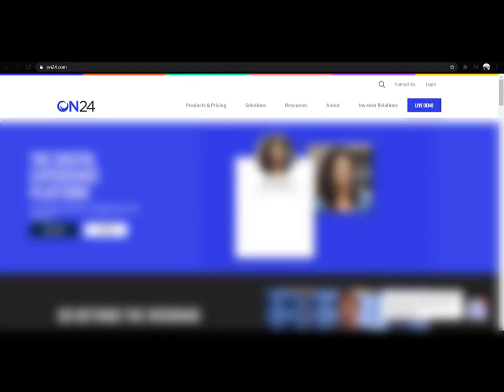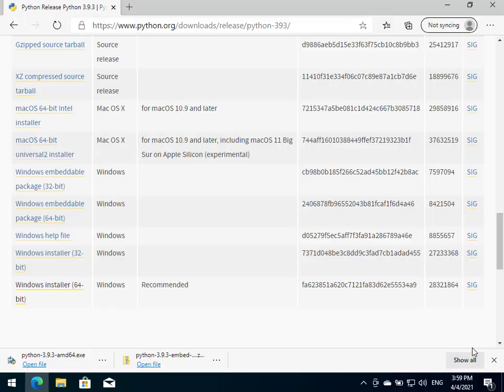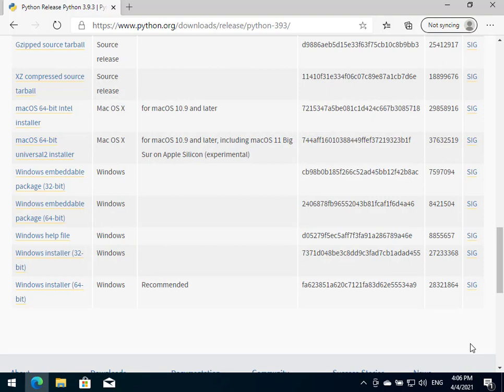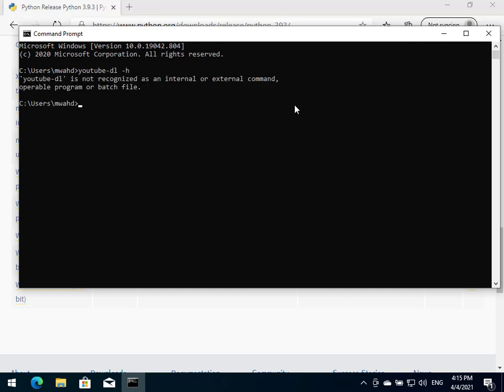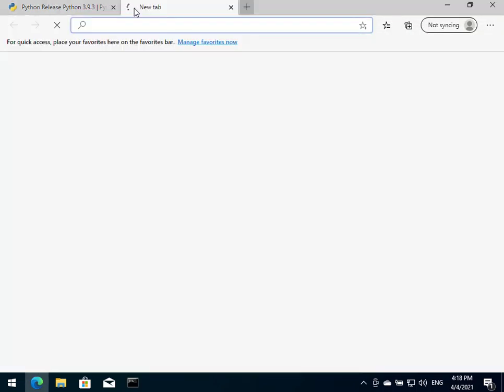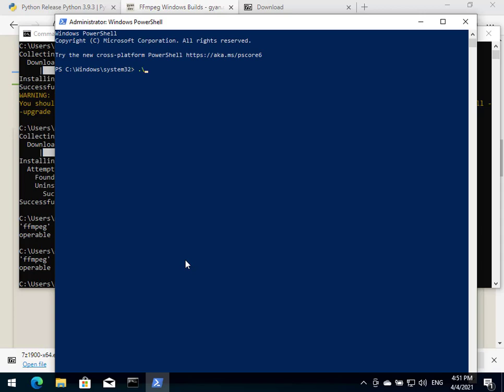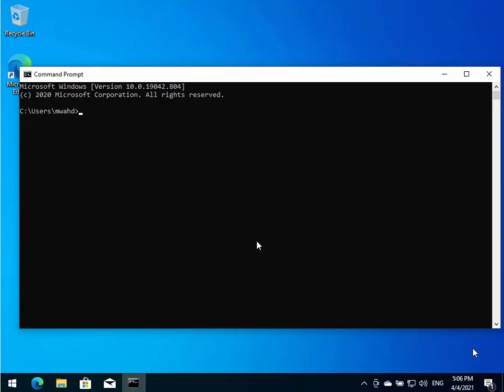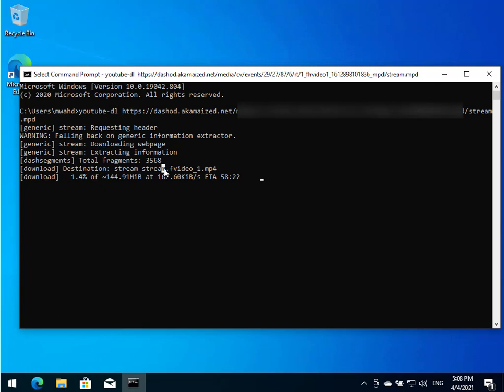How to download recordings of videos from online streaming services (such as ON24)?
This video goes through installing the packages needed to download recordings from online streaming videos using their stream.mpd link address.

00:00 Introduction
01:21 Tools & Packages Needed
01:47 Downloading and installing Python 3.9.3
03:22 Veryfying Python was installed successfully
03:50 Veryfying PIP availability
04:20 Installing youtube-dl
05:55 Downloading FFmpeg
07:01 Adding FFmpeg to PATH
08:05 Veryfying FFmpeg was added to the PATH successfully
08:38 Extracting stream.mpd link address
09:22 Putting it all together
10:45 Conclusion